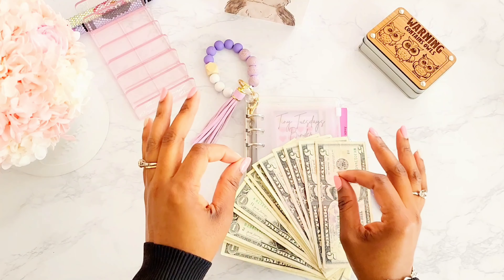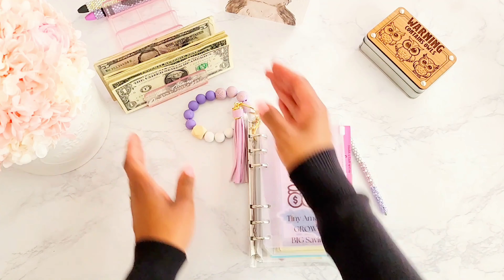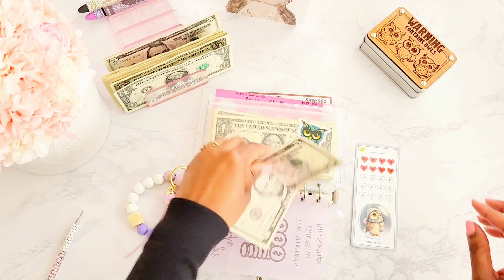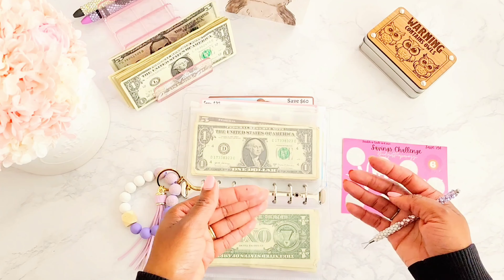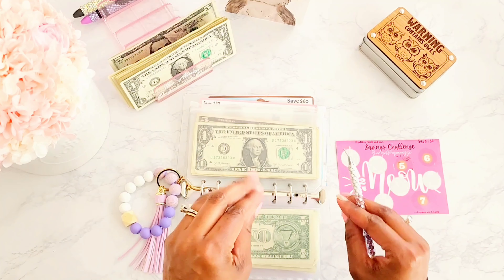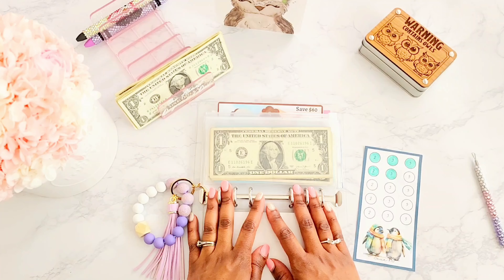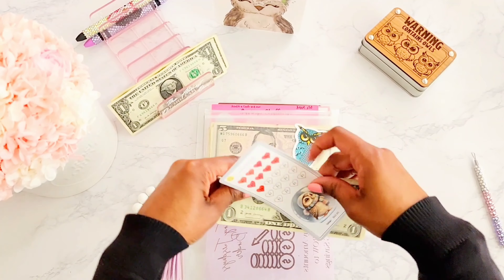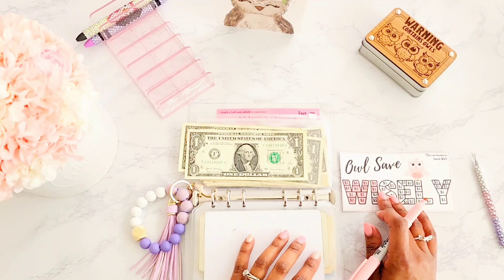Tiny Tuesday Mini Cash Stuffing Savings Challenges | New Etsy Items | Life Update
Making money stretch! 😅 TINY AMOUNTS GROW TO BIG SAVINGS

Hello everyone!!! I will be cash stuffing my Tiny (mini) savings challenges that will go towards my 100 envelope challenge 🎉🎉 I also have a few NEW savings challenges!!!🎉🤗

💎Tiny's Challenge💎

🫖If you would like to support my financial journey, please consider buying me a cup of tea

Black and Gold Marble Binder
Tri-Pod Stand
Transparent Sticky Notes
Pink Safe
Corner Rounder
Pink A6/A5 Hole Puncher
Binder Storage
Thermal Printer

💵 Sign up for Ibotta to save money! It's a free app that gets you cash back on everyday purchases.

🌟If you are like me and enjoy budgeting, cash stuffing and saving challenges here are a few places you can check out: